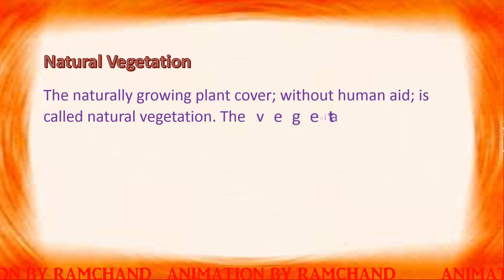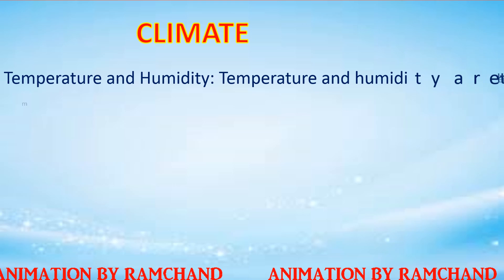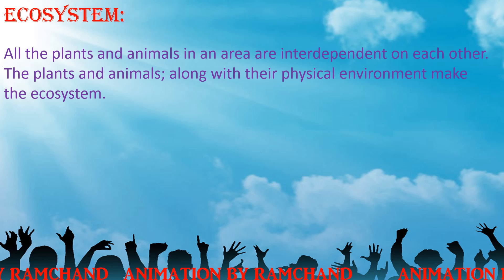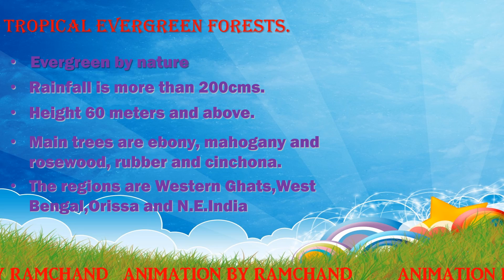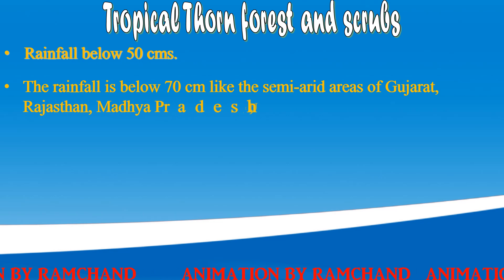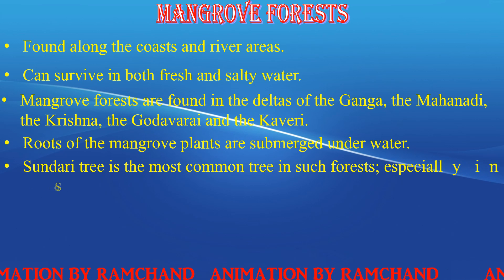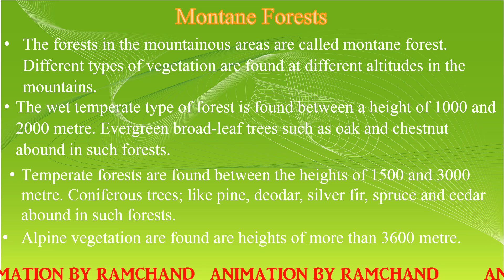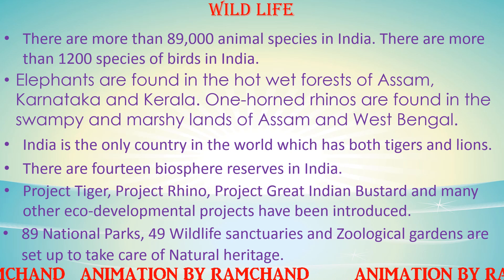Natural Vegetation and Wild Life For Class 9th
Tropical Evergreen Forests.

Tropical Deciduous Forests.

Tropical Thorns and scrubs Forests.

Mangrove Forests.

Montane Vegetation.